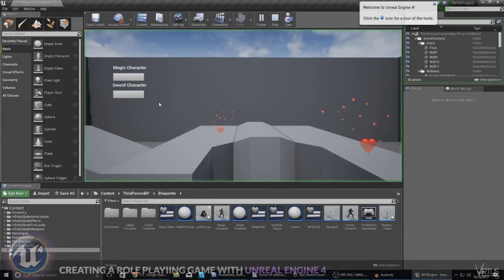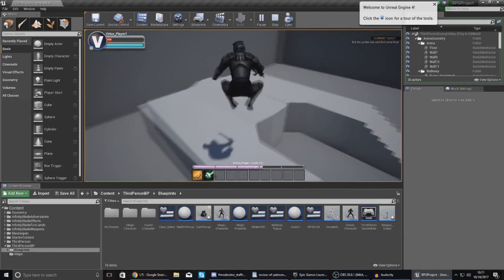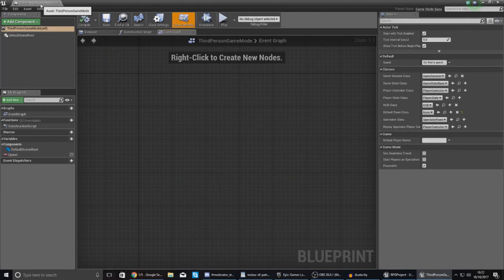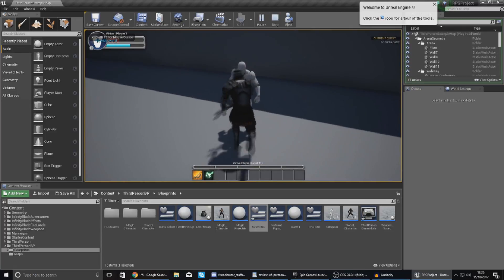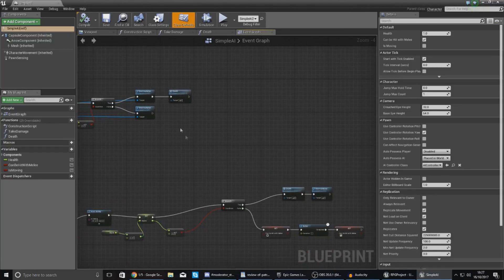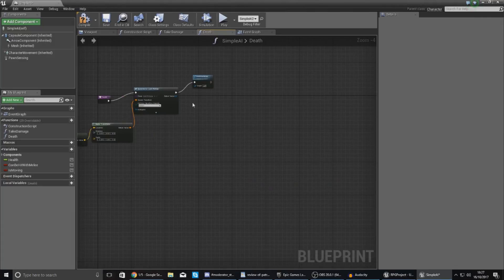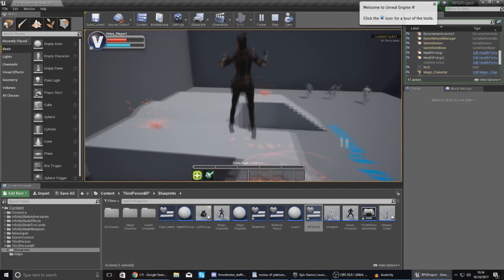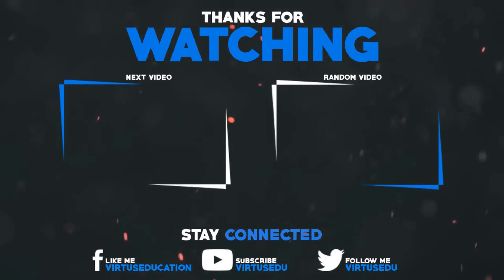Player XP & Leveling - #32 Creating A Role Playing Game With Unreal Engine 4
Today we take a look at how we can setup a simple XP and leveling system for our role playing game (RPG) inside of Unreal Engine 4. We go over the variables uses to create it along with the logic to progress through each of the levels by collecting the XP and exponentially increasing the difficulty of each level. Enjoy!